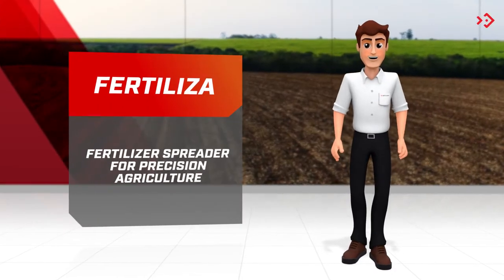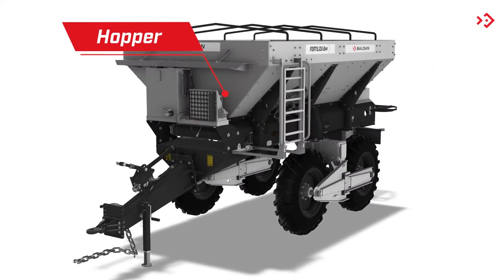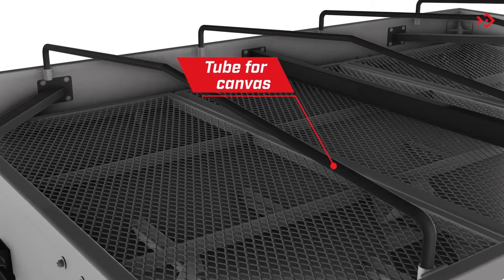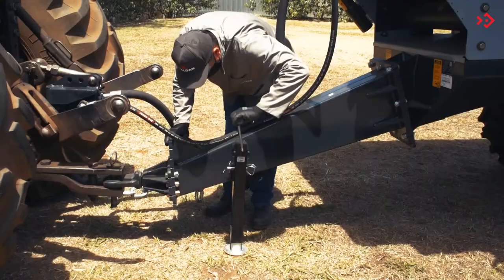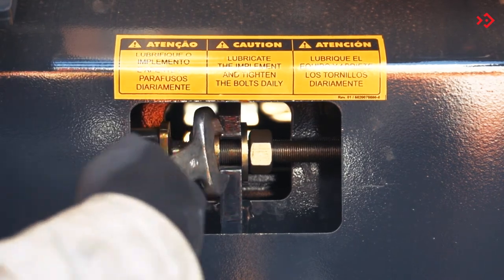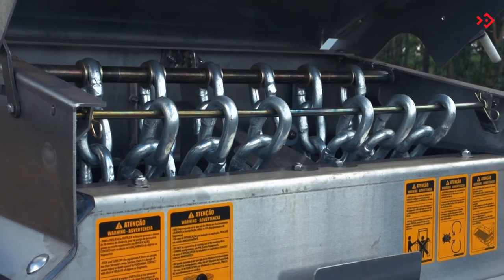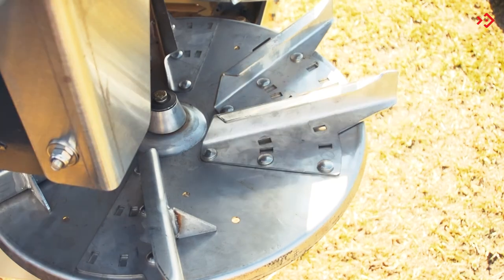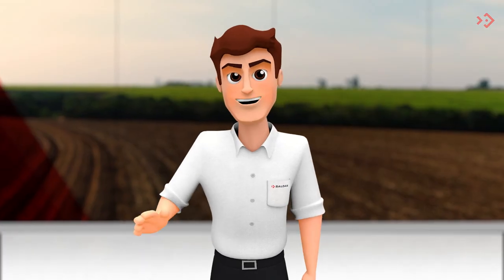How to use Baldan’s Fertilizer Spreader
Do you want to know everything about Baldan’s Fertilizer Spreader?

Learn all about FERTILIZA, our Fertilizer Spreader to help Precision Agriculture.

High profitability and application quality
Ideal for broadcast fertilizer application for pre-planting coverage

Fertiliza MODEL:
- 6-m³ Series
- 8-m³ Series

Ideal for jobs in Small, Medium-size and Large Properties

Find out about the main components and technical details.

Inside the Component Box, you will find:
- Digital Scale
-Portable Digital Scale
-Plastic Bucket
-Tray
-Rain gauge
-Collector Funnel

Check out the step-by-step process developed by our team to carry out maintenance, initial setup of Baldan Fertiliza.

There are two options to purchase Fertiliza:
Without management systems, but with hydraulic and electric systems already installed;
With Raven CR7 or Trimble GFX - 750 or AgroSystem MC - TF (fixed rate) management systems

Talk to a Baldan Representative and find out which optional items better suit your needs.

00:00 – Fertiliza – Fertilizer Spreader
00:15 – Precision Agriculture
00:17 – Broadcast fertilizer application for pre-planting coverage
00:24 – Fertiliza Models
00:43 – Auto steering conveyor
00:46 – Technical characteristics – Fertiliza Height and Conveyor Front Removal System
01:00 – Main Components
04:13 – Component Box
05:05 – Fertiliza Assembly and Initial Preparation – Tutorial
06:36 – Tire Calibration Table
06:46 – Fertiliza preparation and transport
07:20 – How Fertiliza arrives and how it should be
07:25 – Fertiliza Baldan Adjustment Tutorial
09:35 – Fertiliza two settings
11:56 – Fertiliza Daily Maintenance
12:23 – Fertiliza Optional items and Upgrade options
12:54 – Available Types of Management Systems
12:58 – Advantages of Purchasing Fertiliza with a Management System
13:16 – Fertiliza Identification and Manual
13:57 – Proud to be Farming – Proud to be Baldan